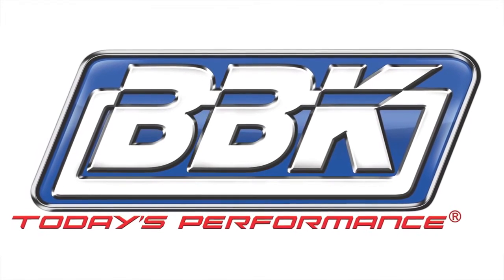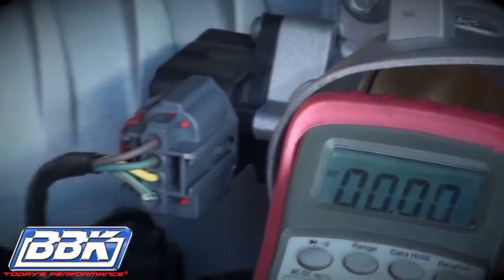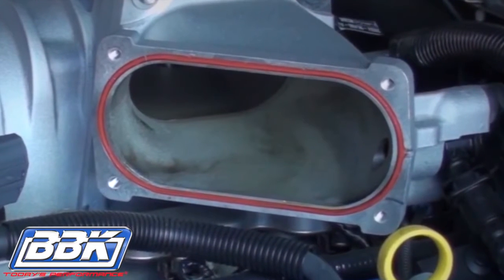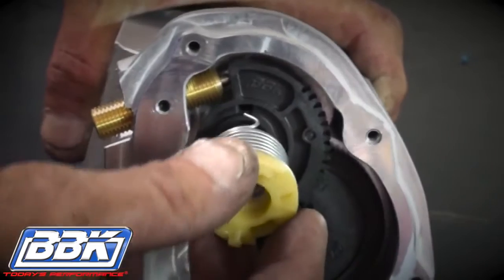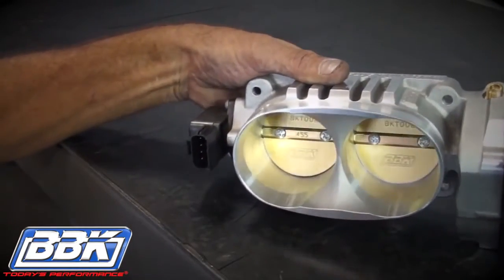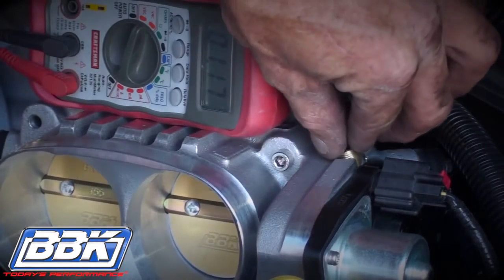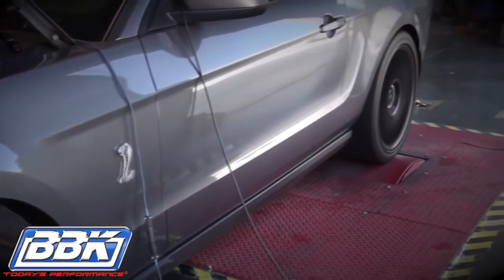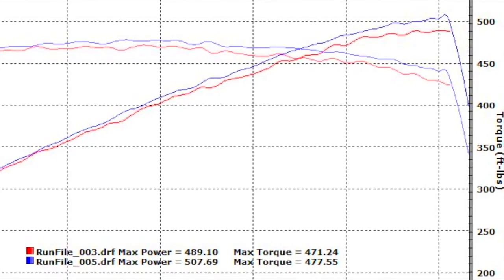How To Install a Twin 65mm Throttle Body on a 2007+ Mustang GT 500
BBK 2007 and up GT 500 Mustang Power Plus Throttle Body 1764 installation overview and guide.

ThrottleBody CarMaintenance Supplies Needed for This Job